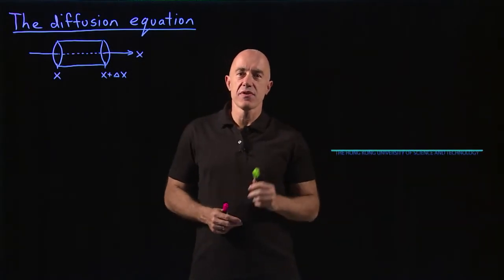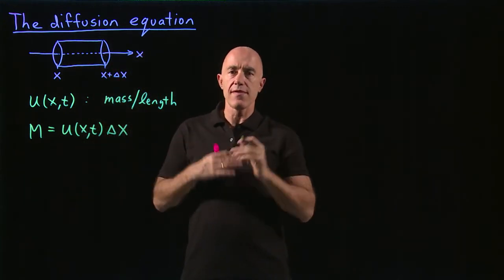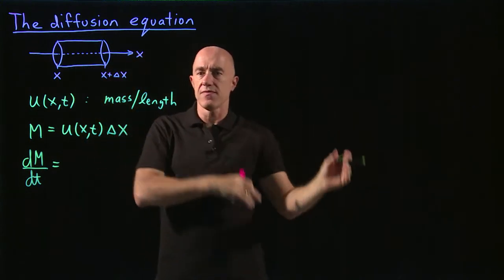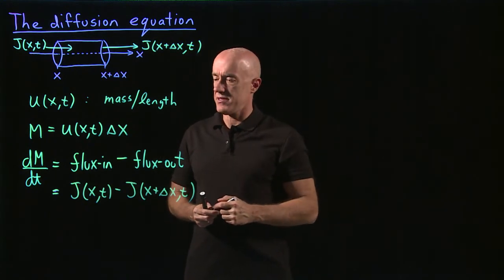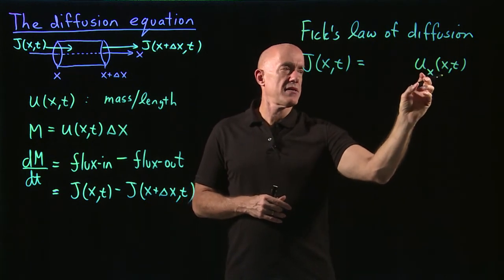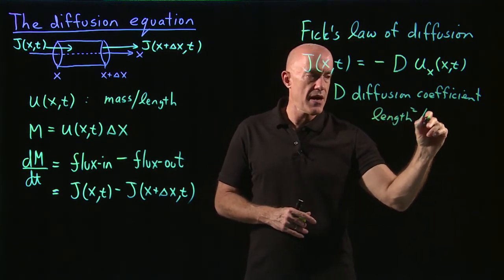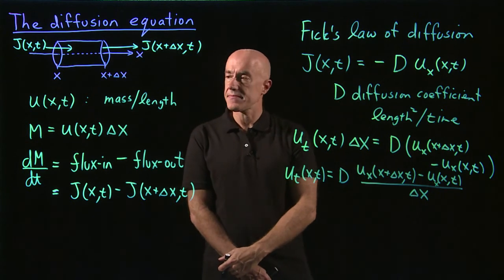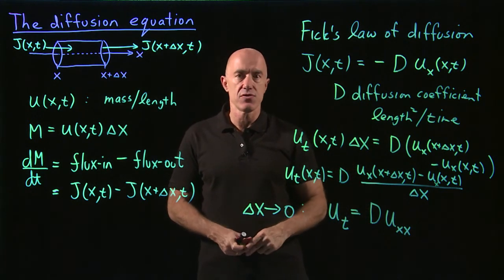Diffusion equation | Lecture 52 | Differential Equations for Engineers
Derivation of the diffusion equation (same equation as the heat equation).